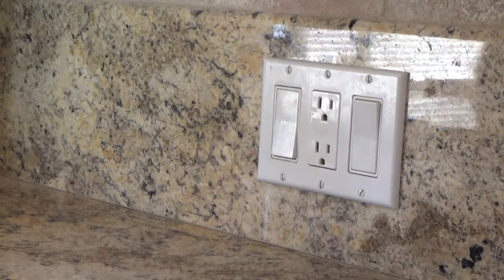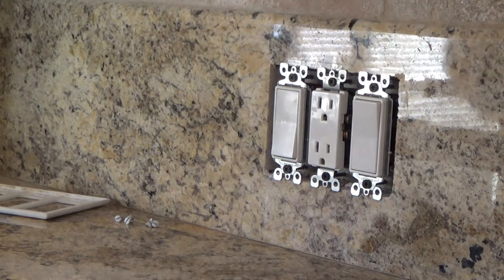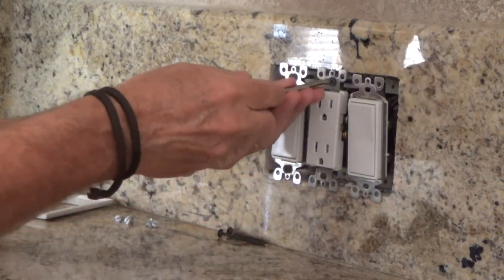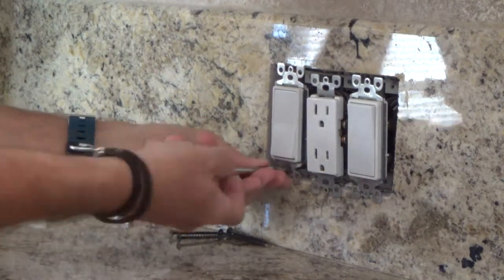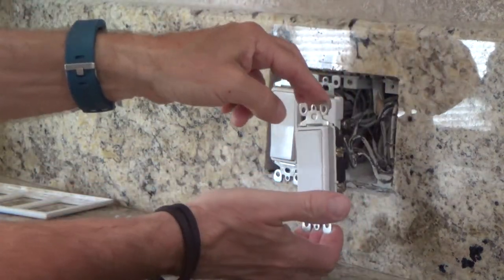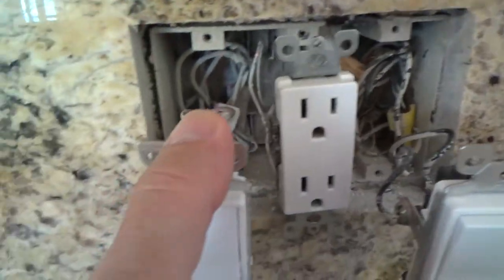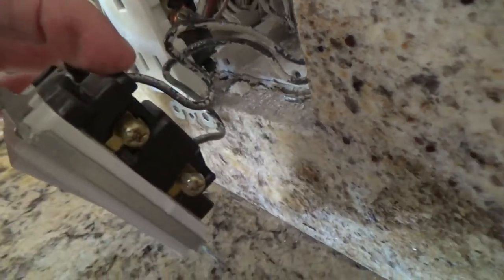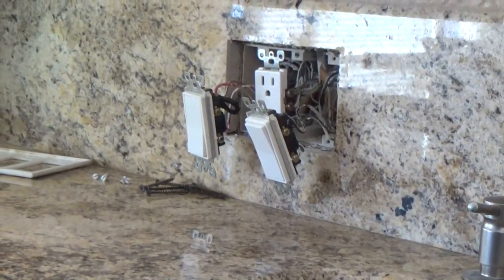How to Remove Wall Switches for Dummies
How to remove wall switches for dummies is what this DIY howto video is about. VideoJoe is ready to remove a couple of wall switches. One of the wall switches is an actual garbage disposer wall switch which is a standard light switch & the other wall switch is in fact a standard light switch as the light switch controls a light fixture located in the ceiling above the kitchen sink. Removing wall switches is easy...when you know how. Make sure you have the power off to the wall switches prior to working on the switches...don't forget! Watch & learn as VideoJoeShows you what VideoJoeKnows...How to remove wall switches for dummies.   Nice!